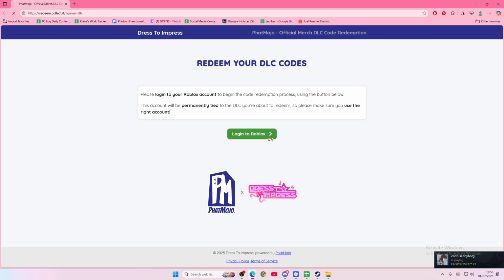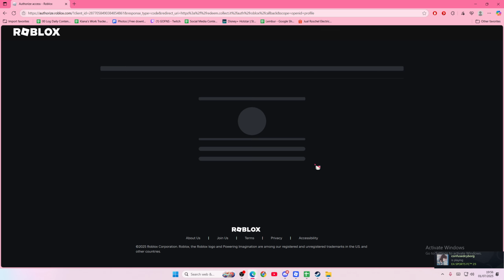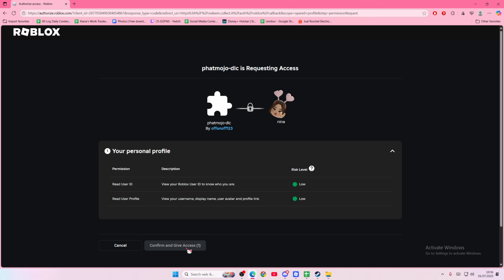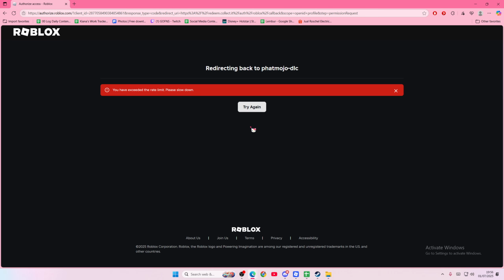📲 Finally Redeem DLC Codes on Dress to Impress! Mobile & iPad Tutorial 🔥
📲🔥 YES, you can FINALLY redeem DLC codes on Dress to Impress — even on Mobile & iPad! 🎉
This quick and easy tutorial walks you through the exact steps so you can unlock your exclusive items in seconds! 🛍️💅

No more guessing, no more “PC only” frustration — we’ve got you covered! 😉

👇 Drop a comment if your code worked — or if you need help!